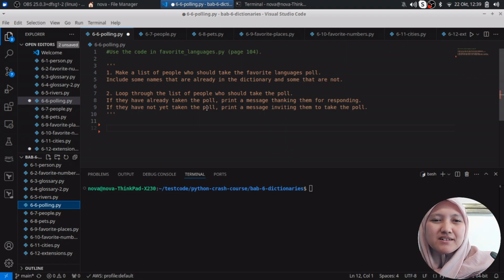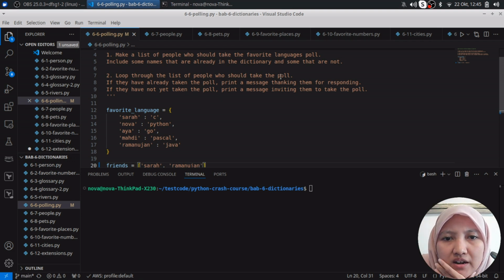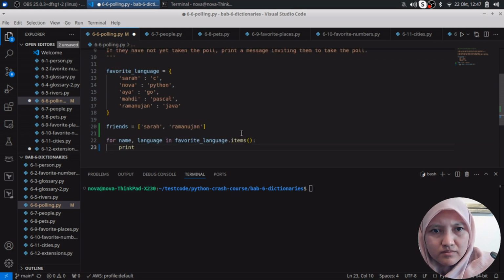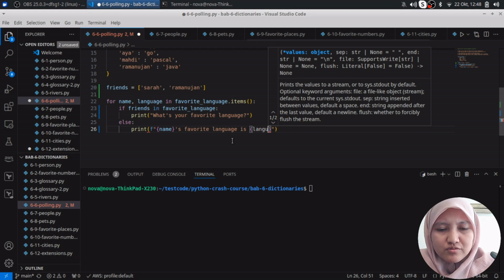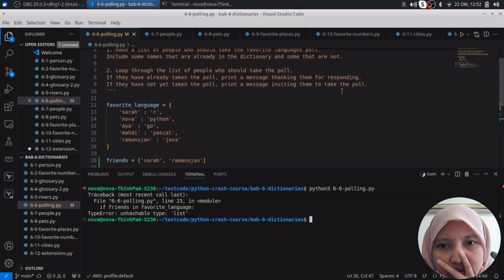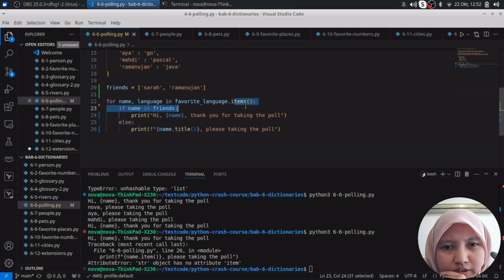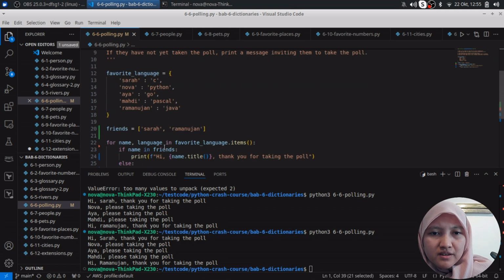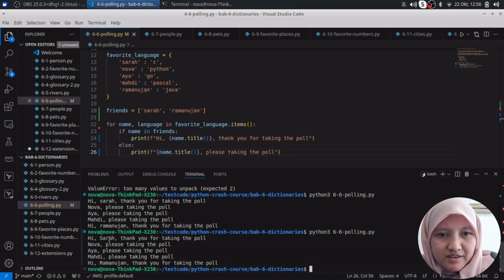#20 Let's Code Python Crash Course | studywithnova